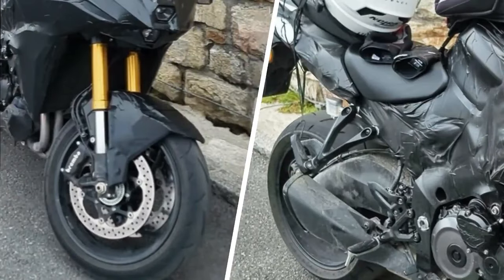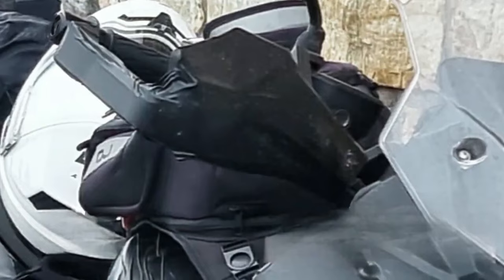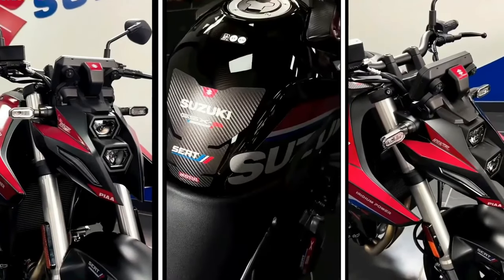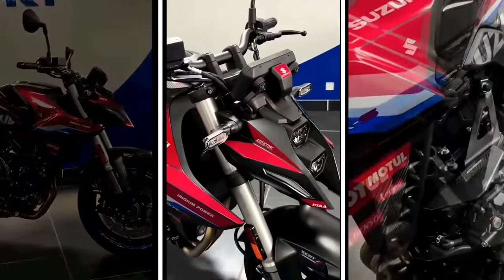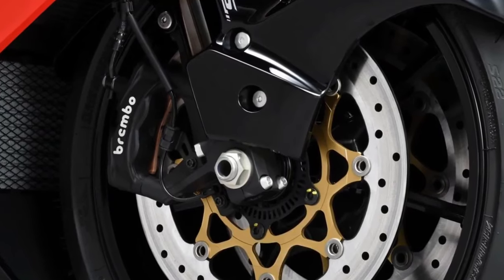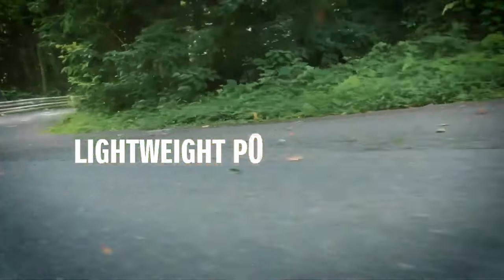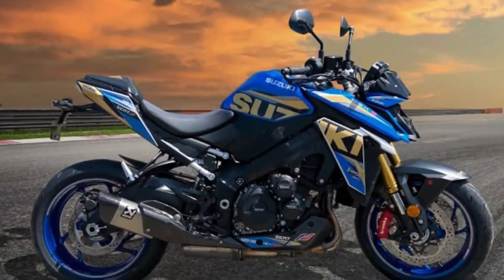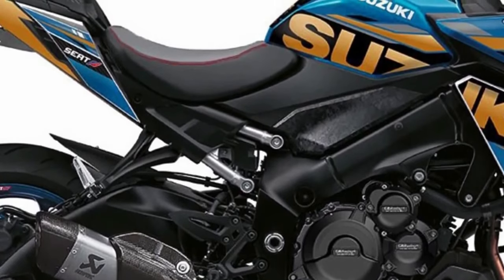Top 6 Amazing All-new 2024 Suzuki Motorcycles